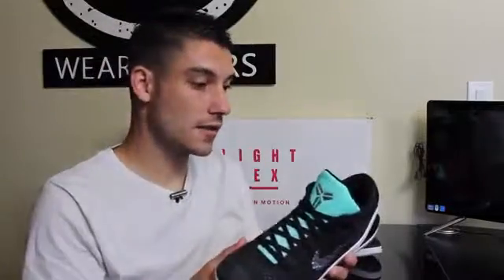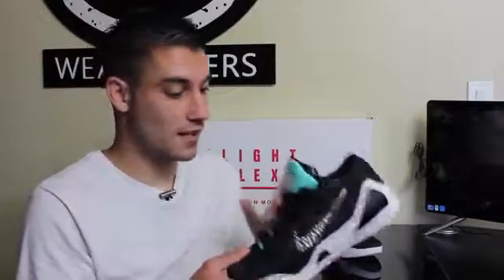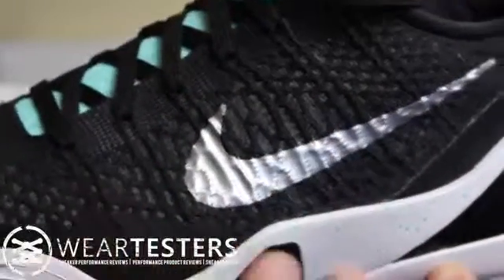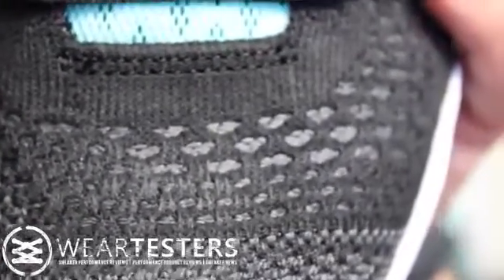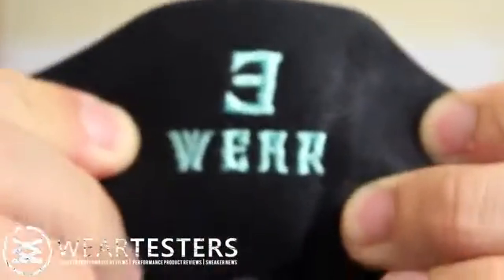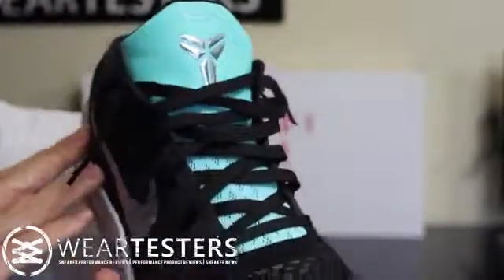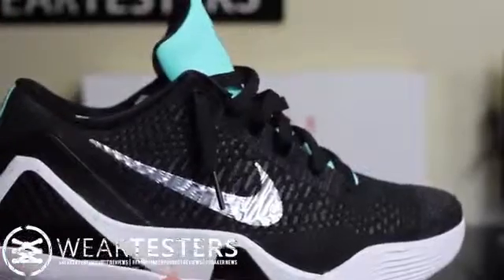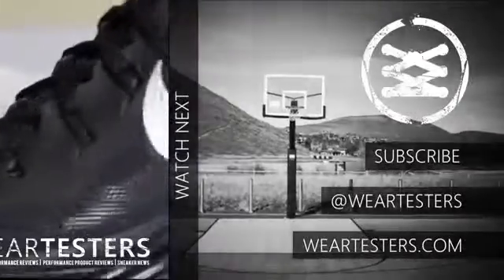Nike Kobe 9 Elite Low NIKEiD